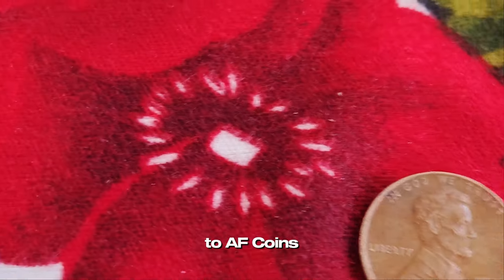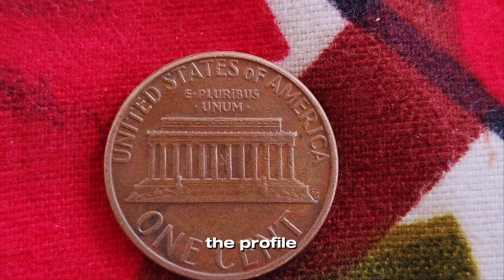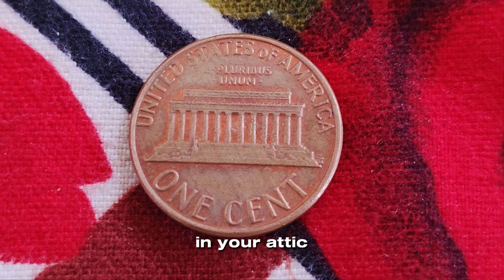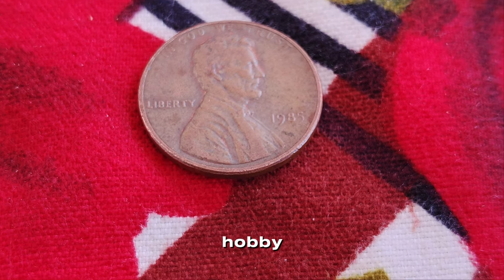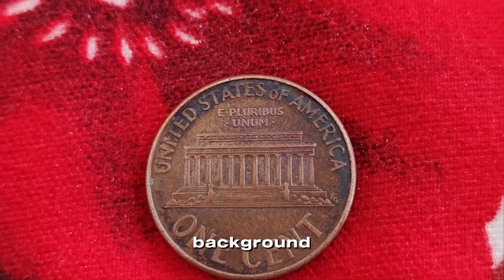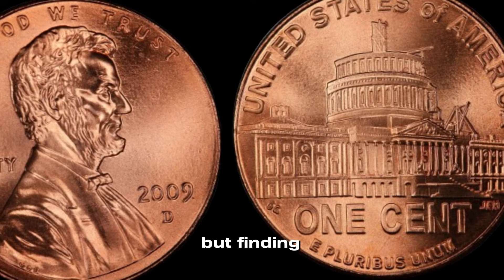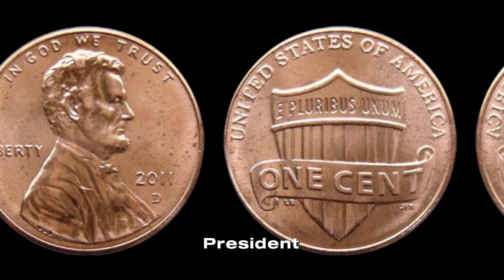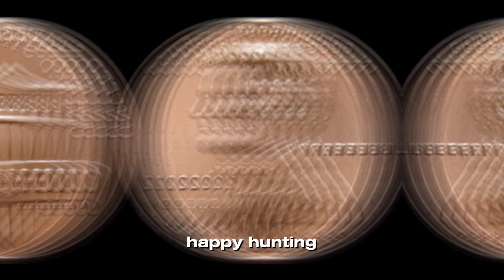RETIRE IF YOU FIND THIS TOP 10 LINCOLN PENNIES IN HISTORY! PENNIES WORTH MONEY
Unlock the secrets of your pocket change and discover if you're sitting on a small fortune! In this video, we reveal the top 10 most valuable Lincoln pennies in history. From rare mint errors to limited editions, these pennies are worth much more than their face value. Whether you're a seasoned coin collector or just curious about your spare change, this guide will help you identify those hidden gems that could lead to an early retirement. Don't miss out—your piggy bank might hold a treasure trove! Watch now and start checking your pennies!